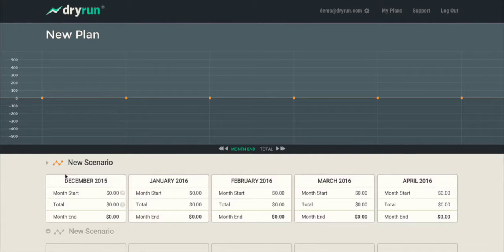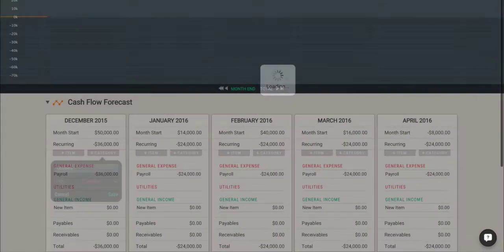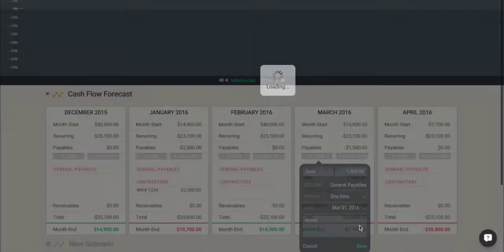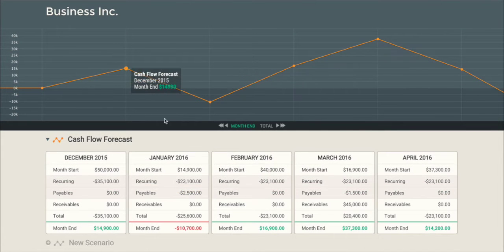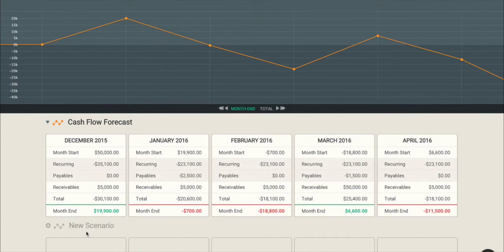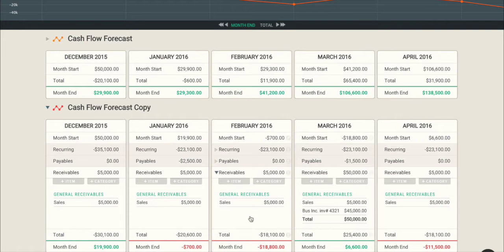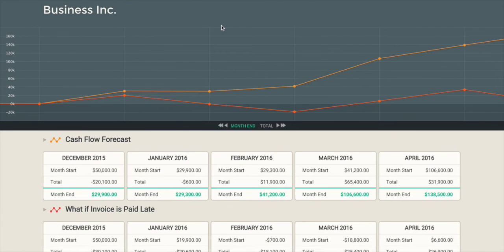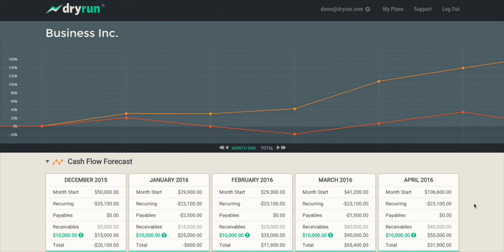A Tour of Dryrun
Bring Clarity to Your Numbers

The simple way to picture revenue, profit and cash flow scenarios.

Dryrun is a simple to use, cloud app that helps small business owners manage their cash flow, create financial forecasts and compare scenarios.

Manage My Cash Flow

Understanding and anticipating your cash flow is the key to surviving and growing as a small business. Stop using difficult to manage spreadsheets and discover the benefits of using Dryrun.

Create Financial Forecasts

Stress test your costs and revenues so you can understand the key decisions you need to make. Explore the power and simplicity of Dryrun’s financial scenario building system.

Build Sales Projections

Stress testing your costs and revenues will help you understand key decisions you need to make. Explore the power and simplicity of Dryrun’s financial scenario building system.

Plan My Business Growth

Growing your business requires constant adaptation to market realities, customer needs and internal capabilities. Each one can impact the other in any number of ways. We’ve built Dryrun from the ground up to be nimble and flexible in exploring and testing your growth plans.